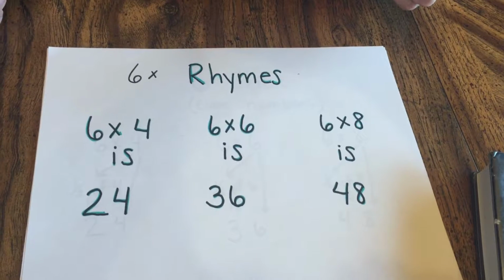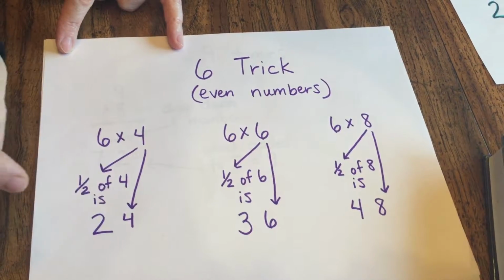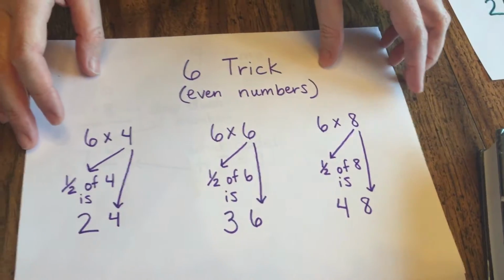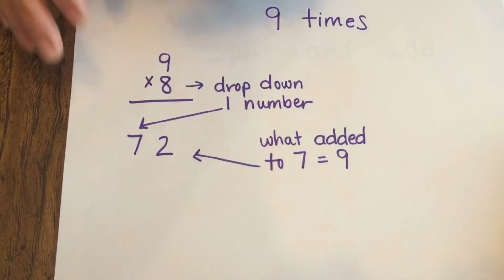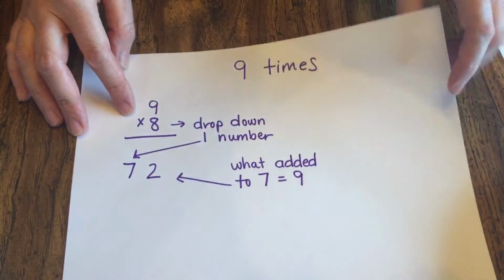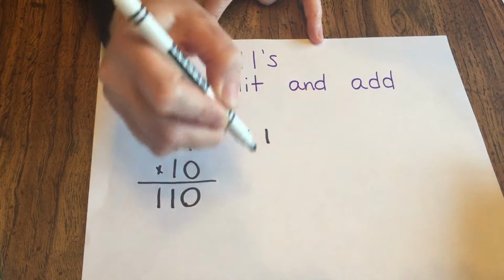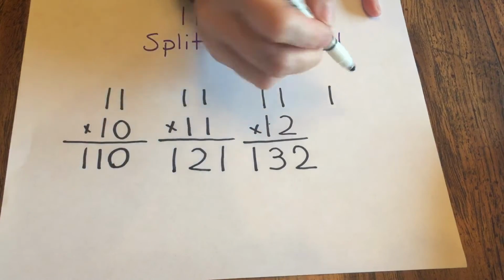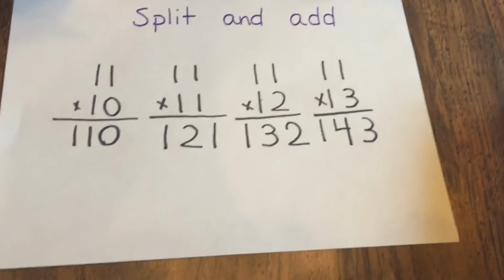Extra Tricks for 6x,9x,11x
Multiplication tricks for 6x and 9x.
Split and Add trick for multiplying 11's to double digit numbers.